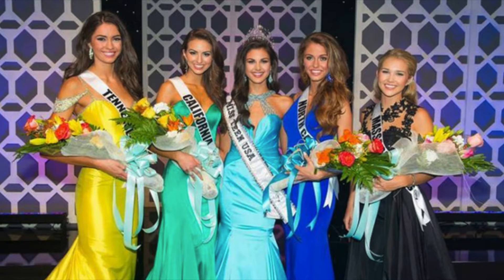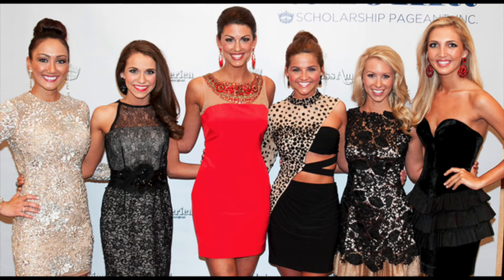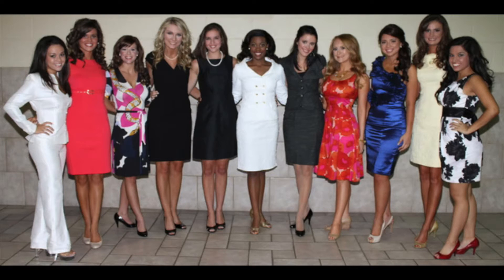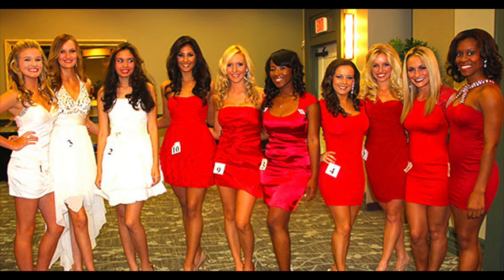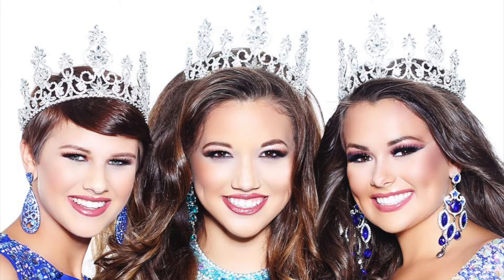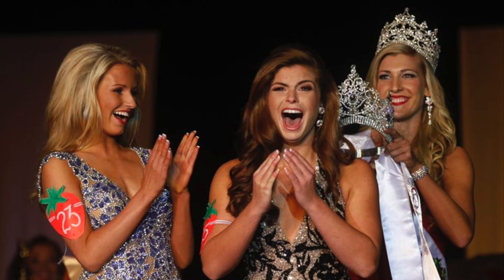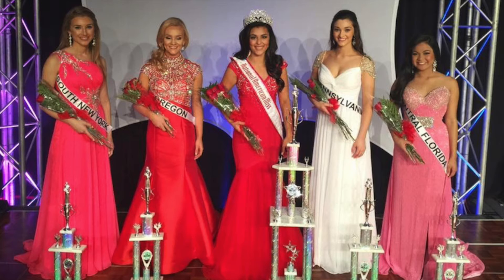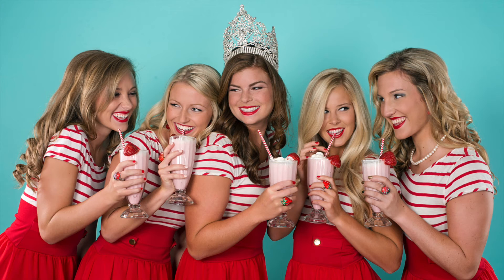How to Make a Positive First Impression with Pageant Paperwork - Pageant Planet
Contestant paperwork is of vital importance in creating your overall pageant package. Do you know how to make your paperwork informative and concise? Are you giving judges a wealth of information to draw from when formulating interview questions for your private interview?

The Pageant Planet is the leading source for all things pageantry with a reach of a quarter million people every single day. Our daily articles keep pageant girls informed about what's happening in the news, the latest in fashion trends, and up to date on each state and international pageant system.

Need a pageant checklist and training timeline?